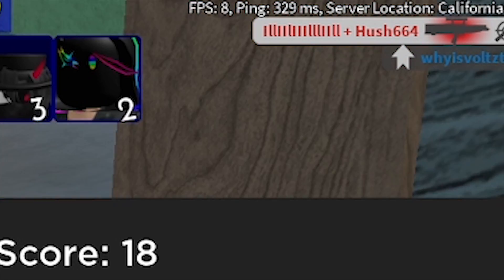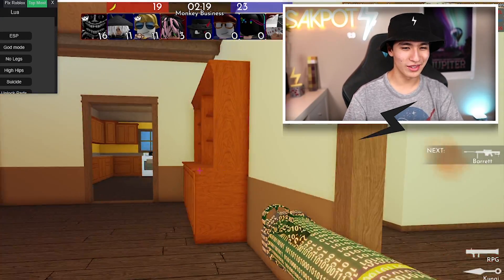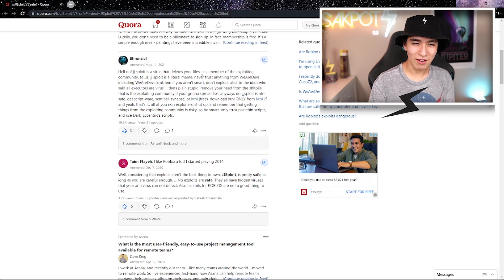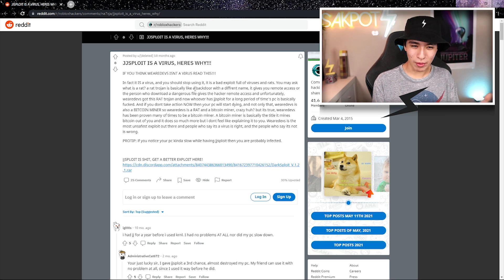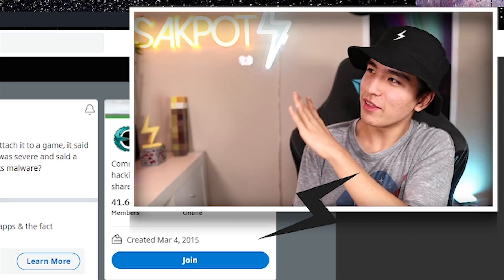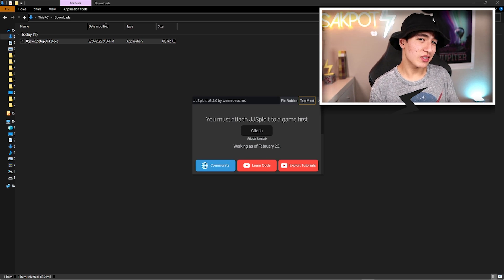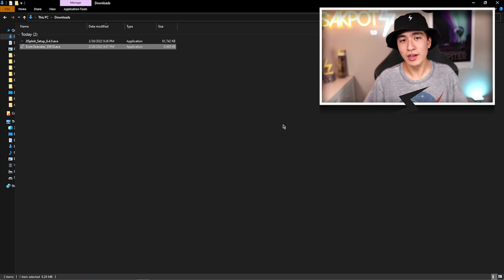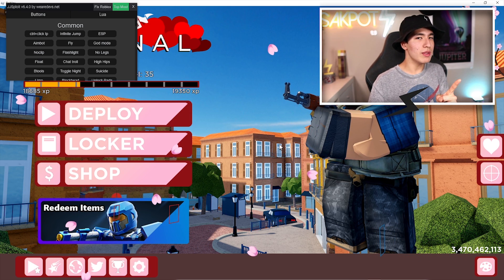Is JJSPLOIT The Roblox Exploit a VIRUS/BITCOIN MINER?! (2025 Update)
Roblox JJSploit Virus Executor Malware Testing & Investigation
‒‒‒‒‒‒‒‒‒‒‒‒‒‒‒‒‒‒‒‒‒ [ ⇩ CLICK VIEW MORE ⇩ ]‒‒‒‒‒‒‒‒‒‒‒‒‒‒‒‒‒‒‒‒‒
‒‒‒‒‒‒‒‒‒‒‒‒‒‒‒‒‒[ ⇩ Description ⇩ ]‒‒‒‒‒‒‒‒‒‒‒‒‒‒‒‒‒‒‒‒‒‒
Today I'm going to be seeing if one of the most popular Roblox executors, jjsploit is actually a virus/rat/malware like lots of people say or if it's actually just a normal executor that is safe with no Roblox hacks malware! Hopefully, you enjoy this Roblox jjsploit exploit investigation video and ROAD TO 160K!
‒‒‒‒‒‒‒‒‒‒‒‒‒‒‒‒‒‒‒‒‒ [ ⇩ Time Stamps ⇩]‒‒‒‒‒‒‒‒‒‒‒‒‒‒‒‒‒‒‒‒‒
0:00 Preview
0:26 Testing JJSploit (Buttons)
2:00 Testing JJSploit (Lua Execution)
2:25 Test Conclusion
2:40 Other People's Issues & Getting Infected
4:11 Other People's Issues & Viruses Conclusion
5:08 Another Reddit Post
6:37 Does the Installation Give you a virus?
8:50 Overall Conclusion